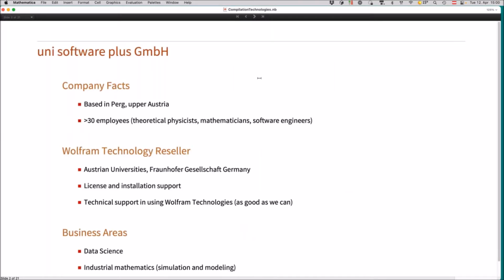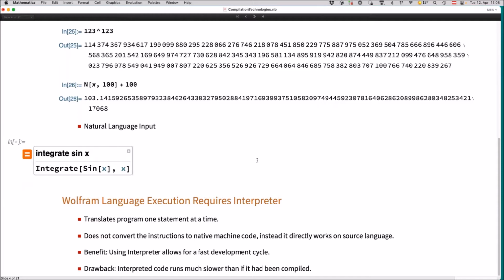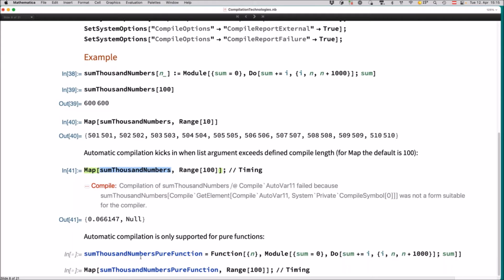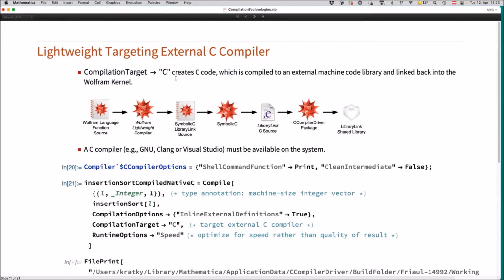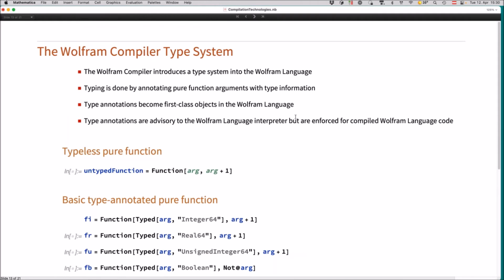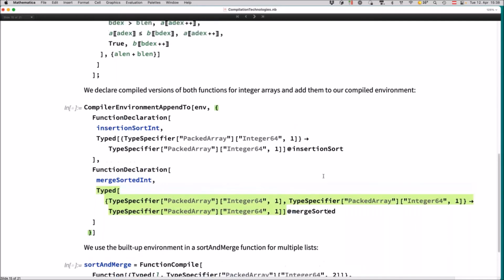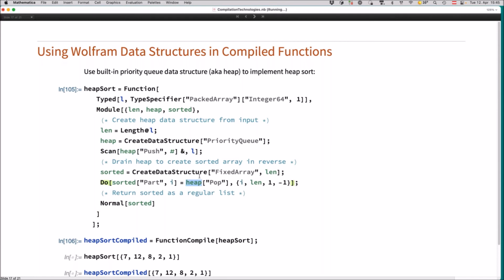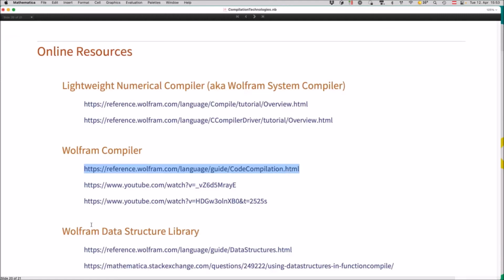Compilation Technologies in the Wolfram Language (Webinar Recording)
A highlight included in Mathematica 13 is the new Wolfram Compiler. The compiler is based on the awa compiler technology LLVM and translates an increasing portion of the Wolfram Language into optimized native machine code. This seminar gives an overview of all the modern computer technologies present in Mathematica up to version 13.

In this webinar recording you will learn:
- how to compile Wolfram Language code into optimized native functions
- how to create shared library from Wolfram Language code for subsequent use
- how Wolfram kernel functions can be used from compiled code